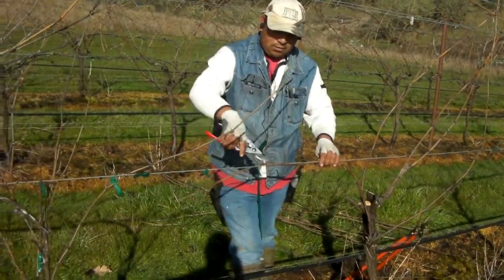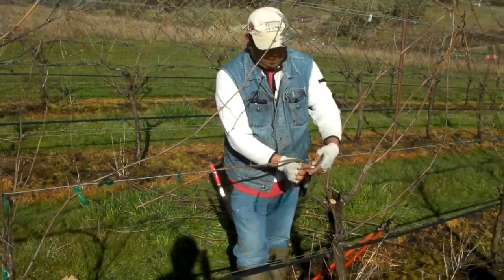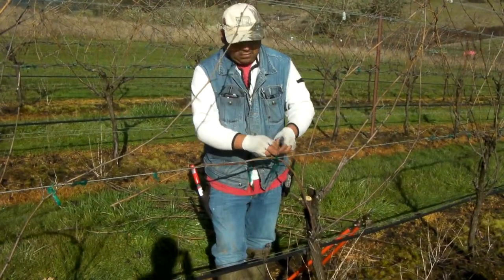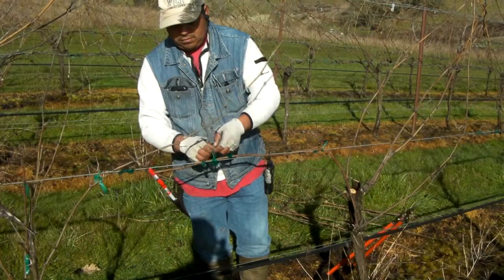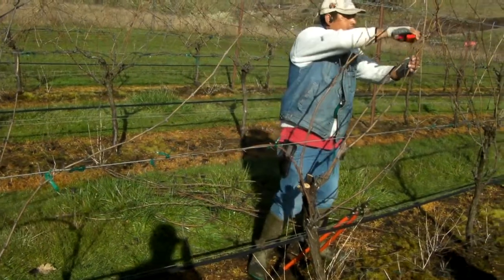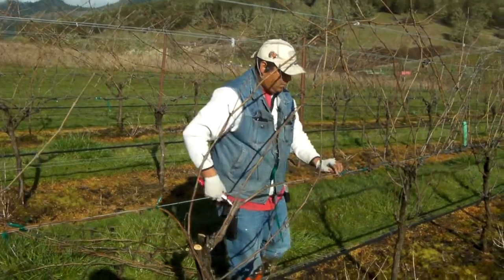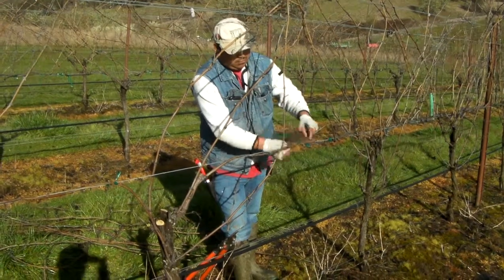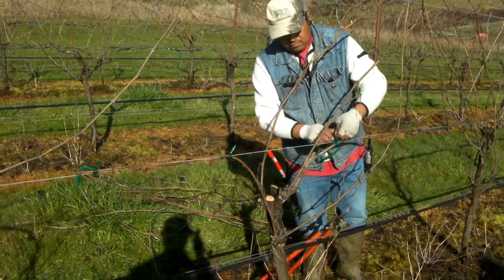Pruning at Abacela, March 2012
Augie pruning an Albarino vine. Look at that technique! At Abacela in Roseburg, Oregon.